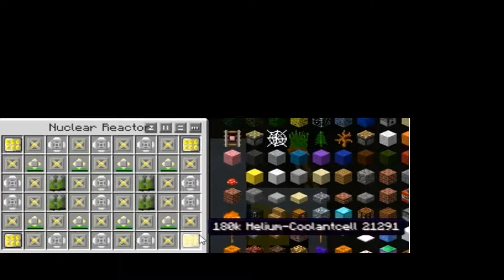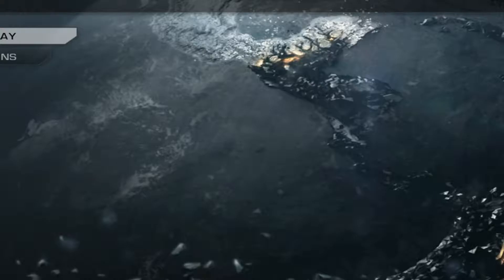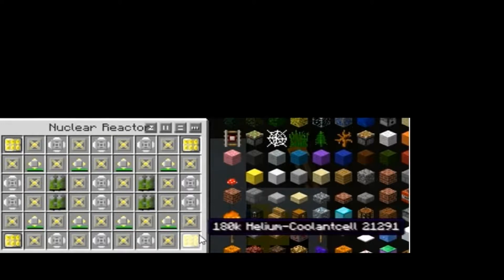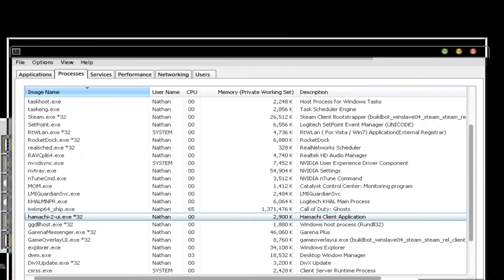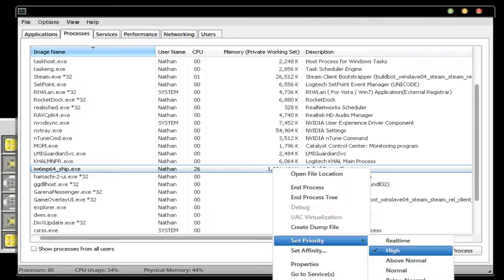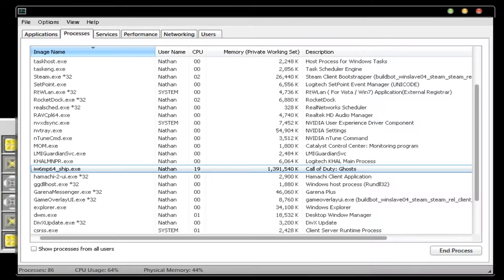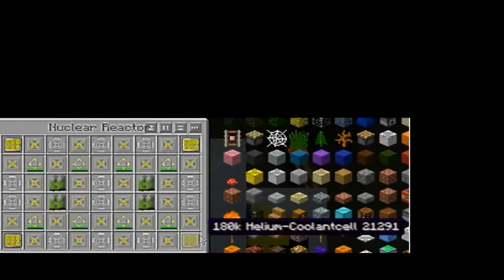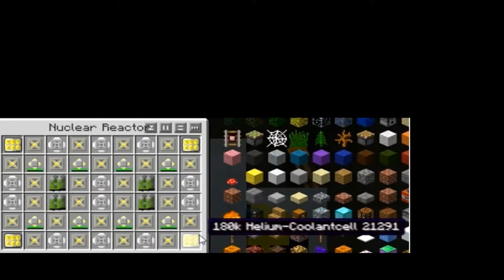How To Fix Call Of Duty Ghosts FPS Lag PC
Any feedback and support is more then welcome!